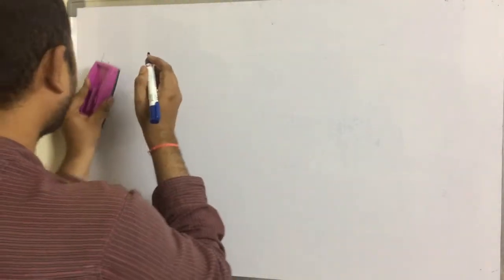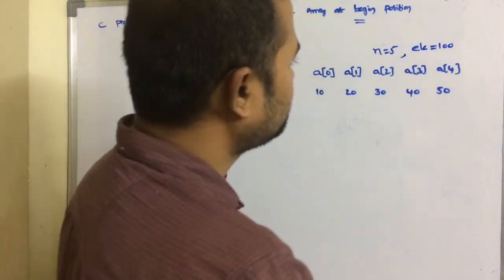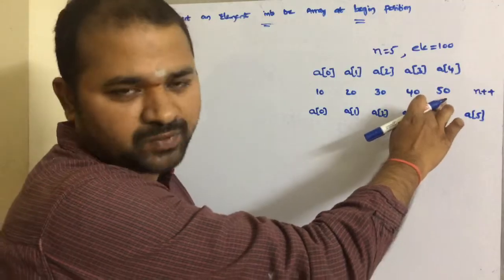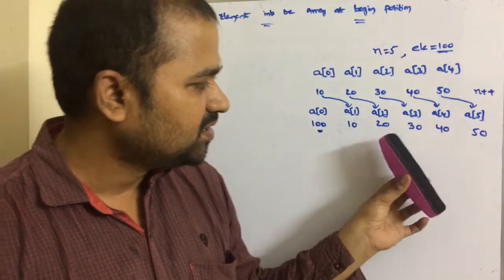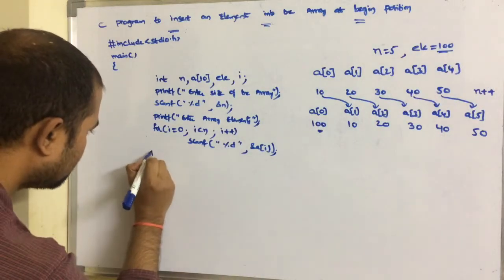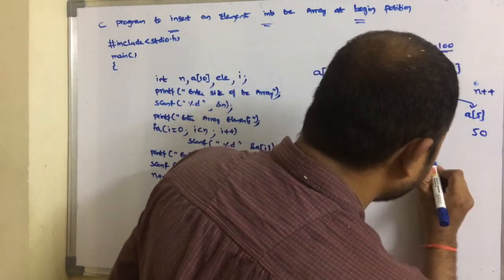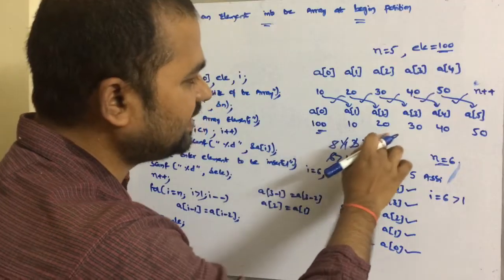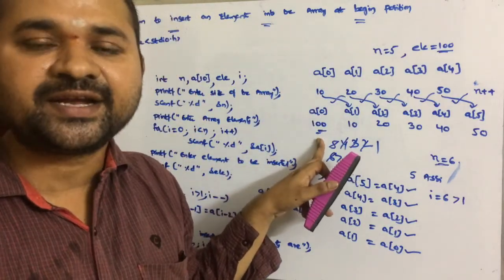C Program to insert an element into the array at begin position